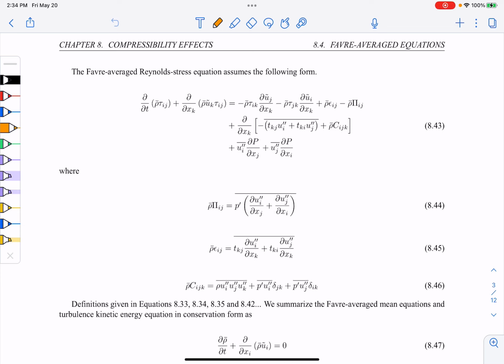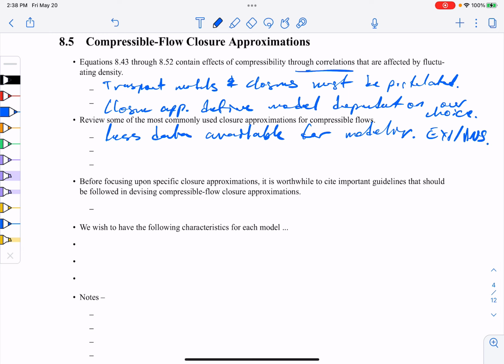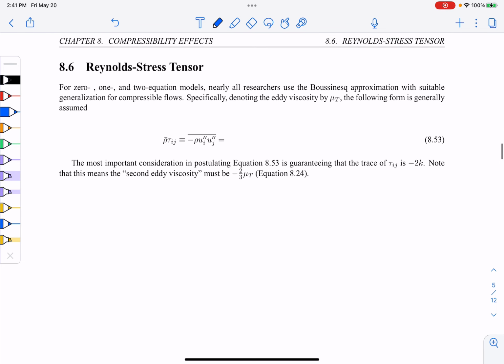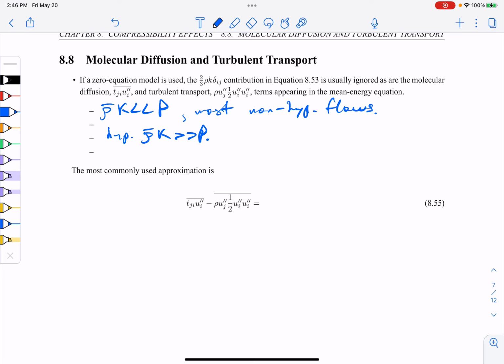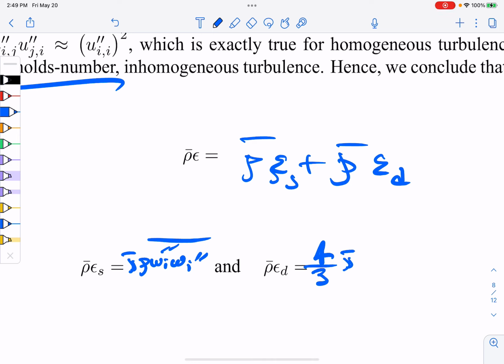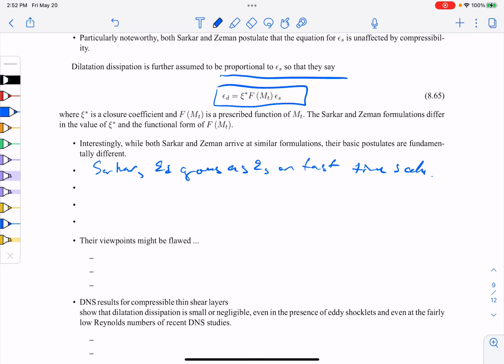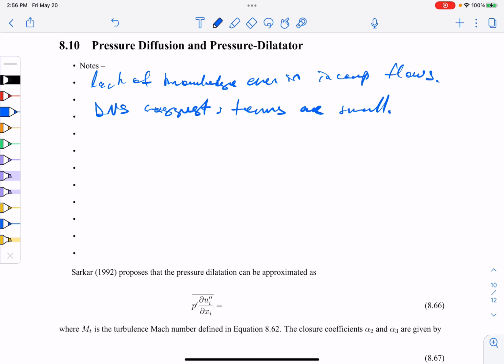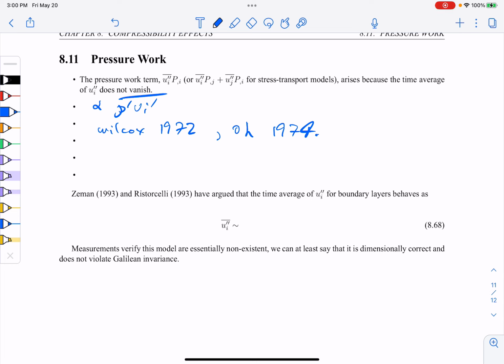Turbulence Modeling - Prof. S. A. E. Miller - Compressibility - Class 37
Class Topic - Compressibility
Common closures and notes on equations of motion